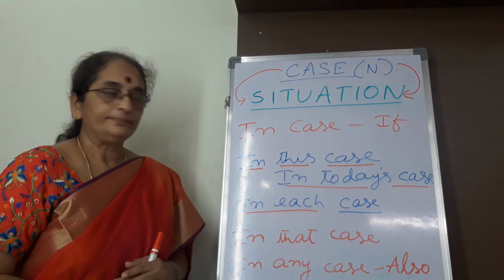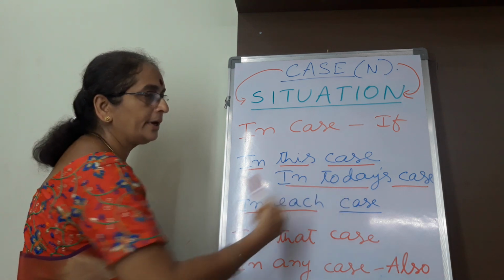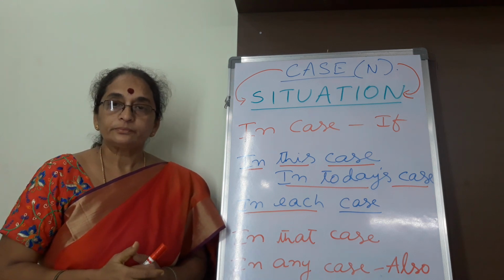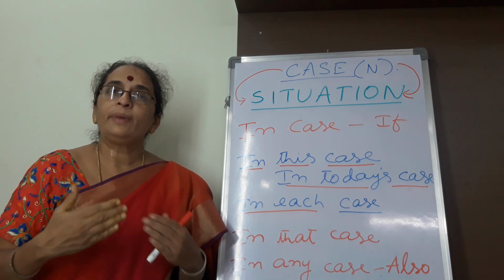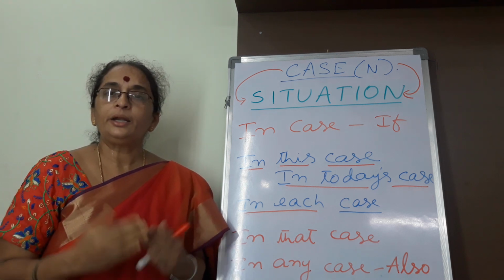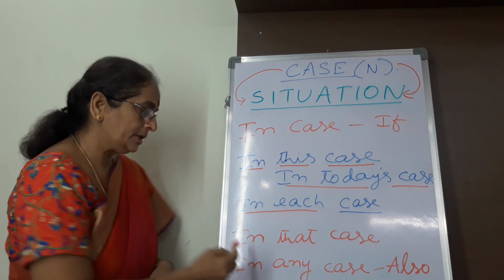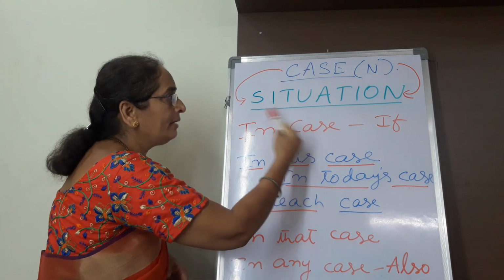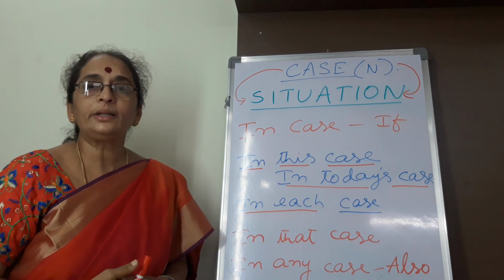Learning English by Phrases using 'Case',Learn and Use English Series by Mrs.KLC Devi Lecturer in En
Learning English with the help of Phrases using "Case", In case, In that case ,In this case, In each case, in today's case, etc..from Learn and Use English Series by Mrs. K L C Devi,  Lecturer in English,  SRR and CVR Government Degree College, Vijayawada, AP, India